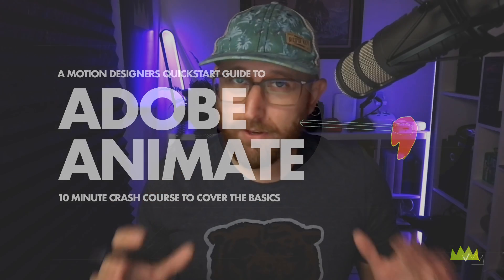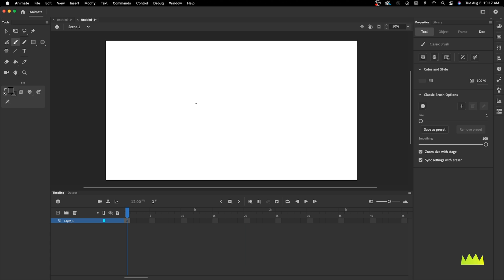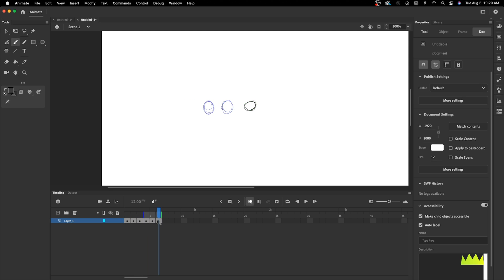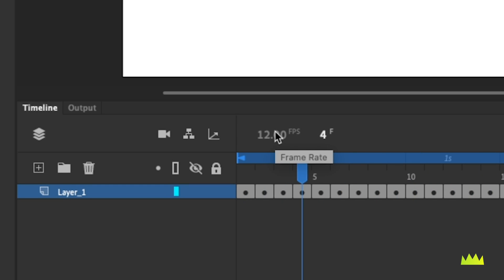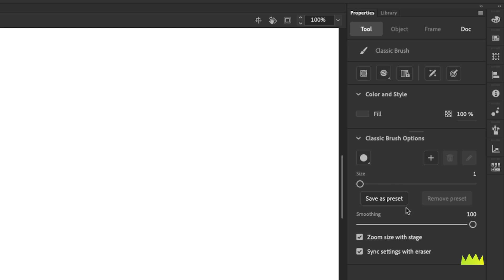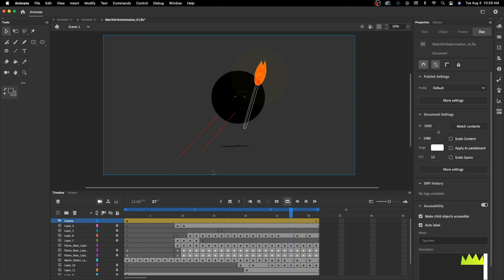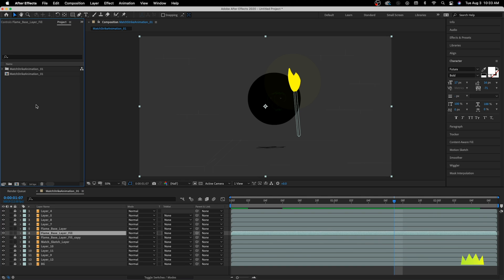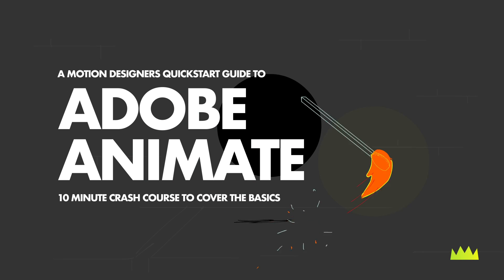Motion Designers Quick Start Guide To Adobe Animate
This is for my motion designers out there brand new to Adobe Animate and ready to jump in. It's a simple piece of software and we'll get you up and running in this 10 minute crash course.

Follow along and do this simple animation exercise, and you'll be ready to start using Adobe Animate to improve your workflow.

We offer a full on mega course from Henrique Barone over at MoGraphMentor.com. All-Access starting at $29/month.